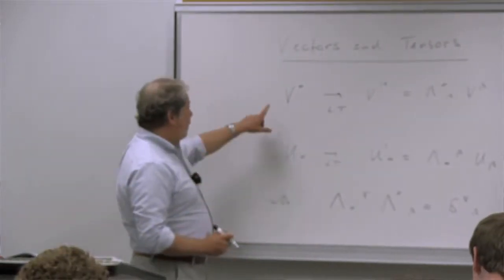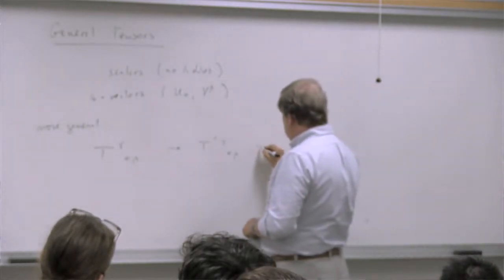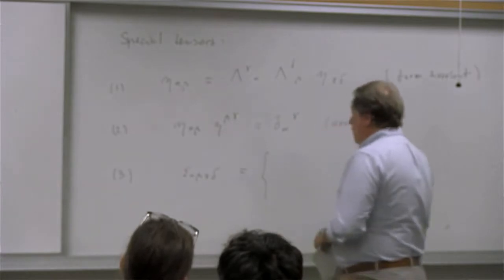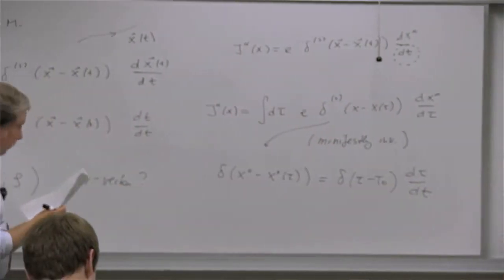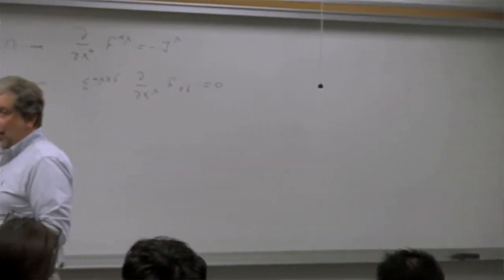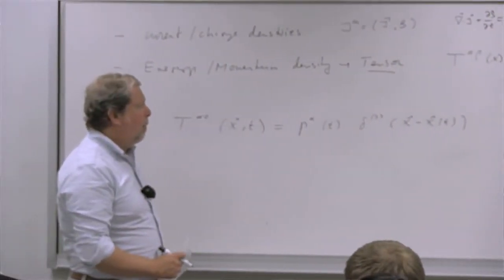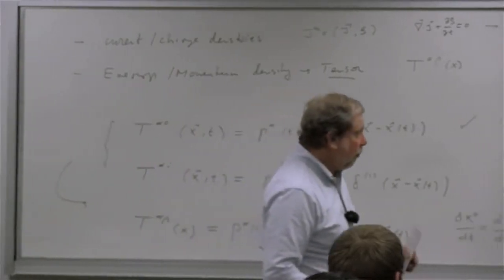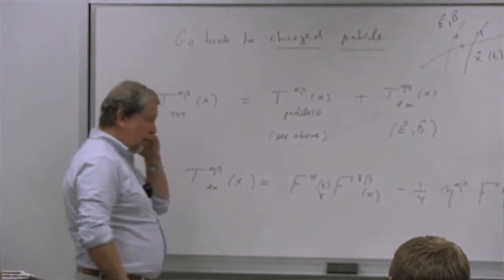Lec 03. Einstein's General Relativity and Gravitation: Special Relativity 2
Lec 03. Einstein's General Relativity and Gravitation -- Special Relativity -- Part 2

Description: Four-vectors and Tensors. Covariant and Contravariant Forms. Tensor algebra. Covariant form of  Maxwell's Equations. Conservation Laws. Energy-Momentum Tensor.